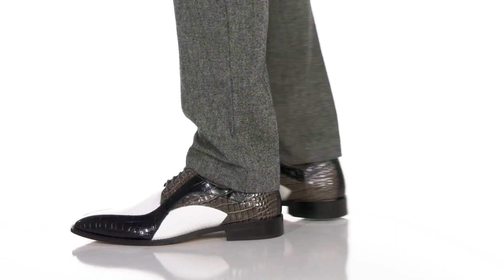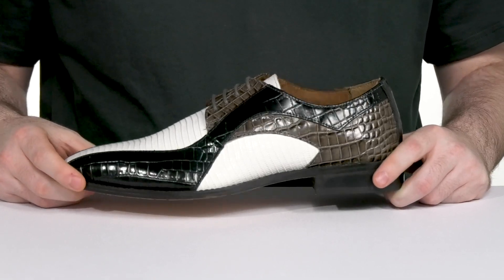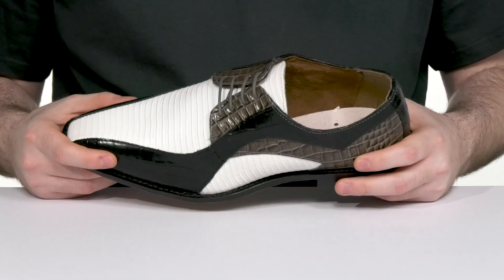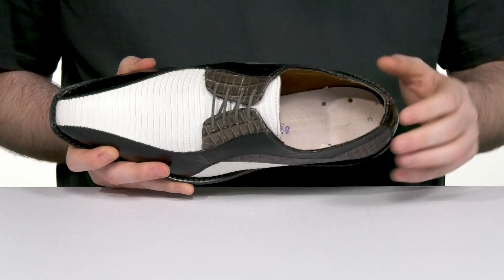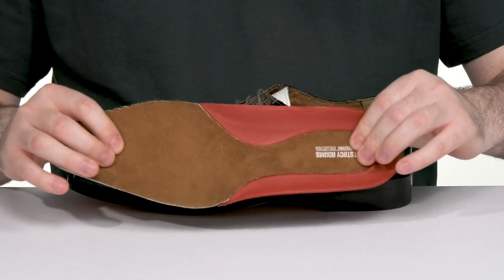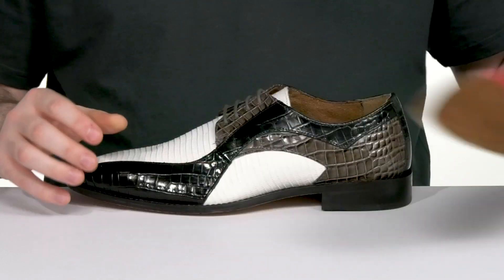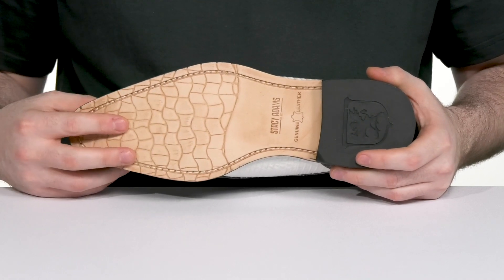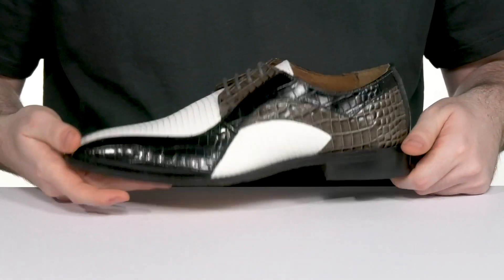Stacy Adams Turano Bike Toe Oxford SKU: 9829900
The stylish Stacy Adams™ Turano Bike Toe Oxford has a molded heel cup that provides anatomical arch support.
Leather upper.
Microfiber lining for comfortability.
RedZone removable footbed.
Lace-up closure.
Slight block heel silhouette.
Square, moc toe design.
Leather outsole.
Imported.